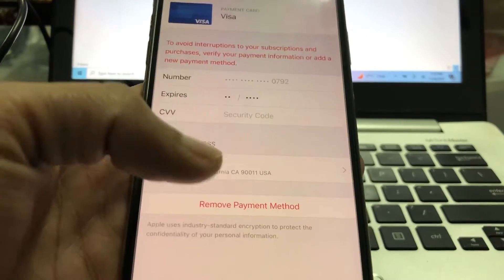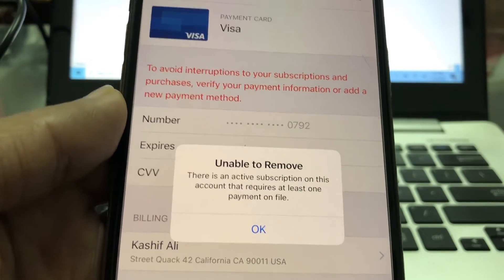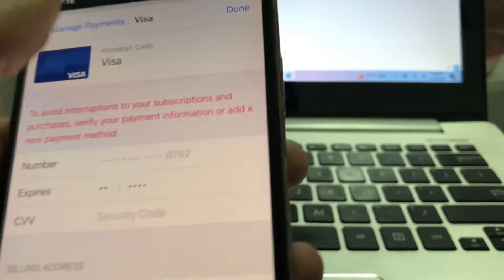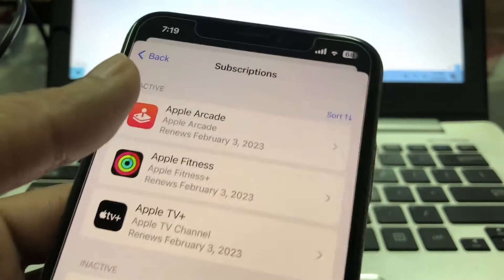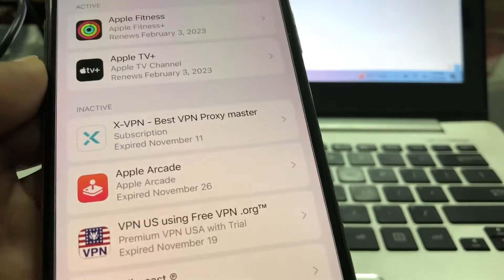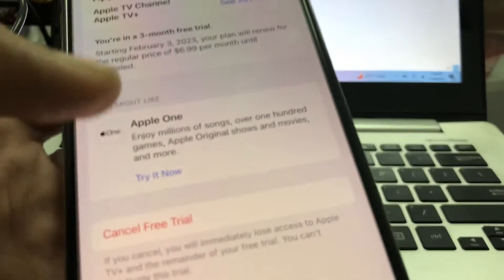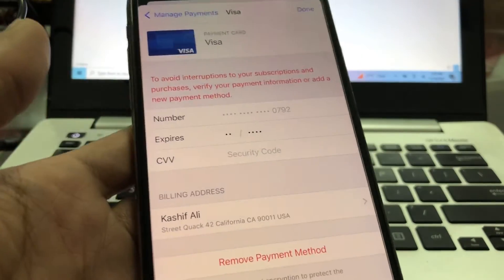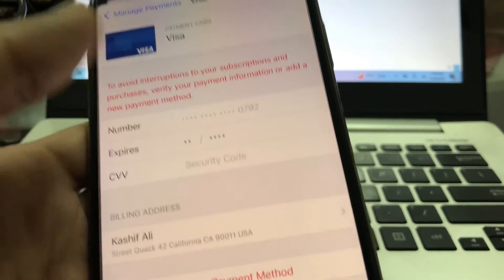FIX Unable to Remove Payment Method There is an Active Subscription error iPhone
How To Fix Unable to Remove Payment Method There is an Active Subscription error iPhone